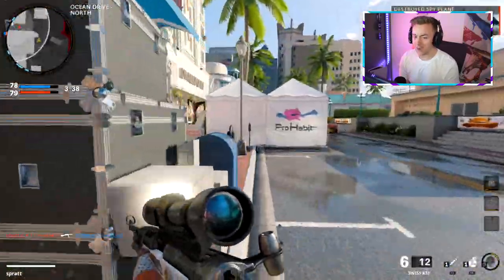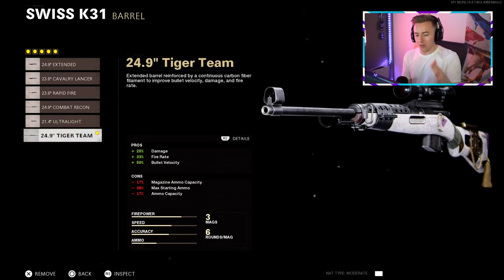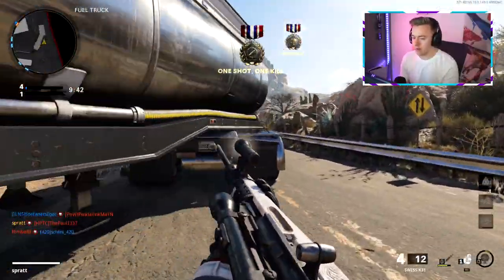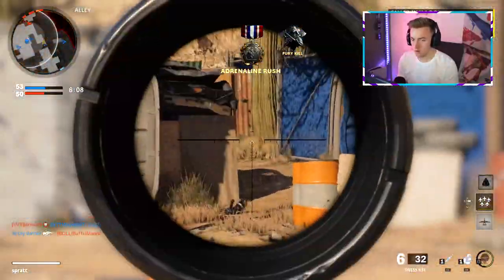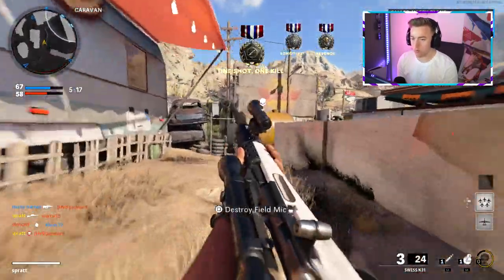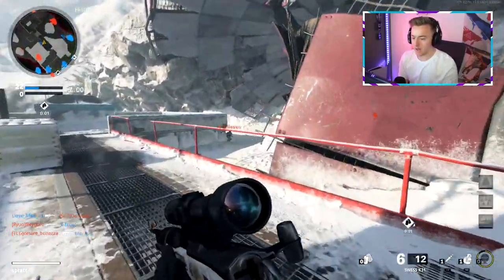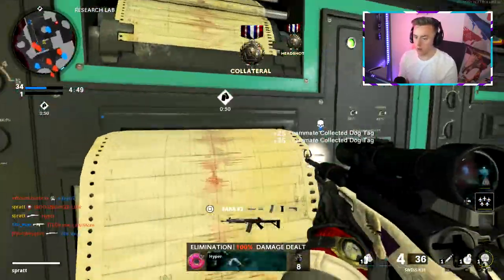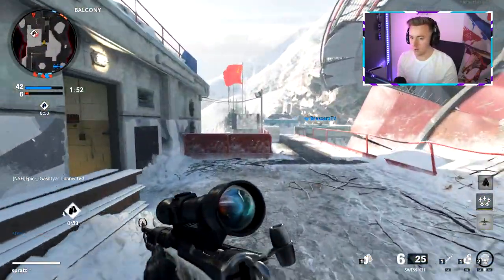this *MAX DAMAGE* Swiss K31 sniper setup is... OVERPOWERED!! (best class setup)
the MAXED OUT Swiss K31 sniper rifle class.. with diamond camo unlocked!
👀 Use Creator Code 'SPRATT' on the COLD WAR / WARZONE Store!!